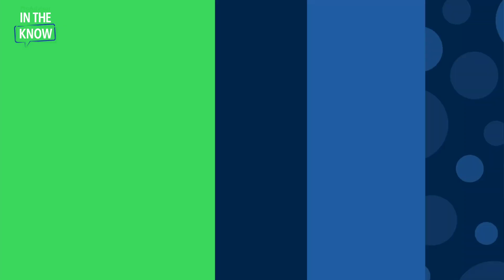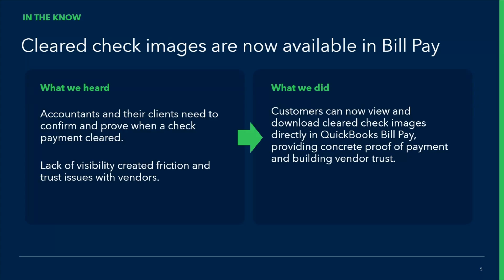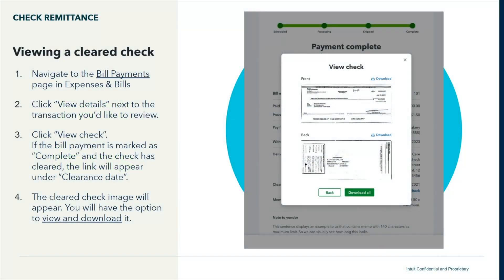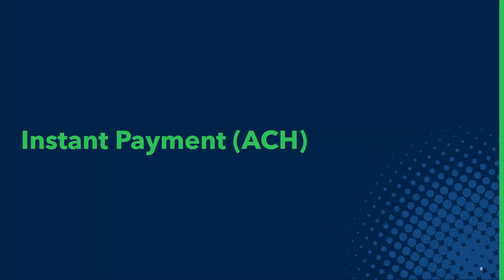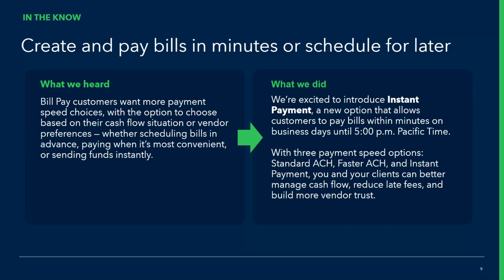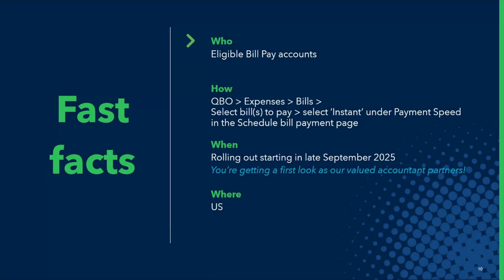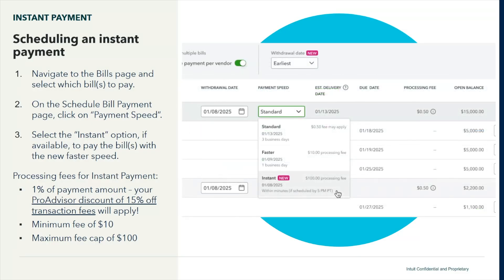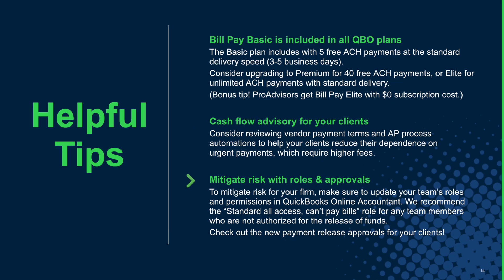New product enhancements: Check remittance in Quickbooks Bill Pay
This episode is all about the enhancements to QuickBooks, and more specifically Updates to Check Remittance.

Plus - you'll hear directly from PM Abby Chu on how this update was brought to life.

0:00 Introduction
0:48 Our approach for check remittance
1:49 Fast facts for check remittance
2:06 Viewing a cleared check
2:44 Our approach for instant ACH payments
3:59 Fast facts for instant ACH payments
5:00 Scheduling an instant ACH payment
6:21 Bill Pay Basic is included in all QBO plans
7:11 Cash flow advisory for your clients
7:44 Mitigate risk with roles & approvals
8:27 Wrap-up